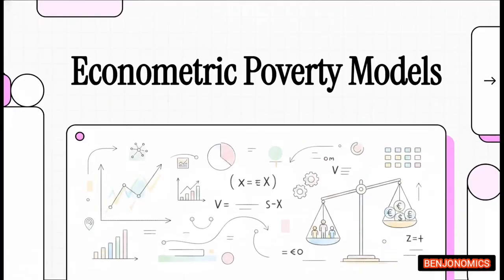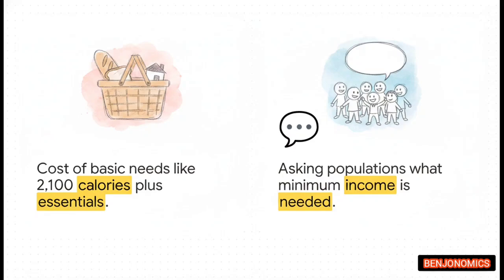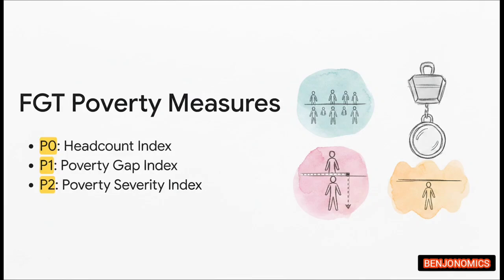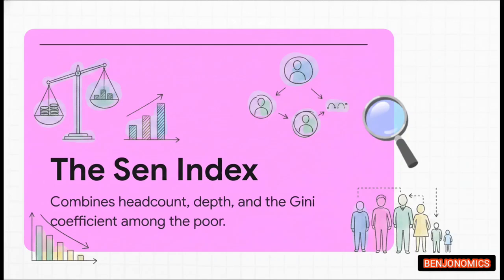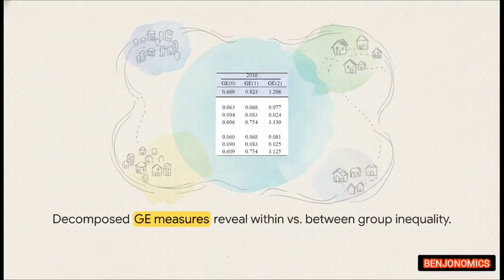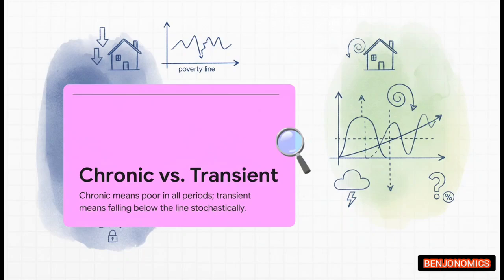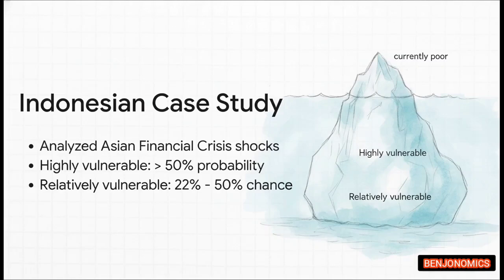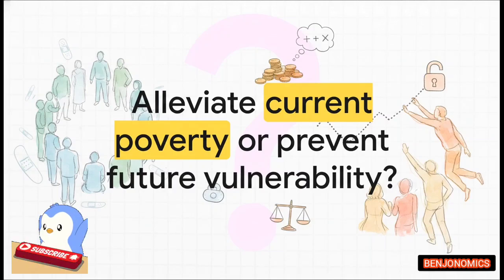Why Poverty & How Poverty✴️What's FGT♻️Sen's Index 🍁How inequality measure🌀Policy❄️Absolute Poverty🧐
"ᗷ_Kamal"

____________Welcome______